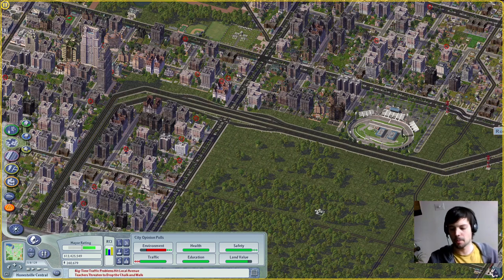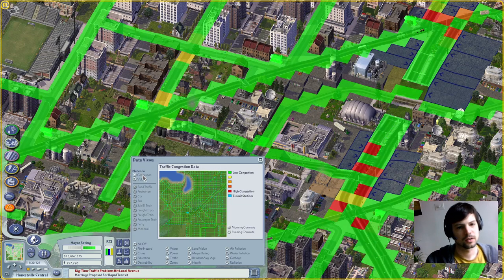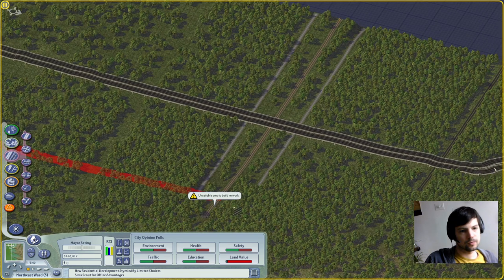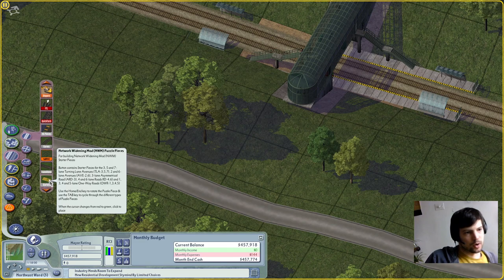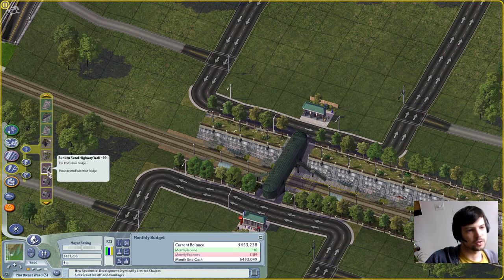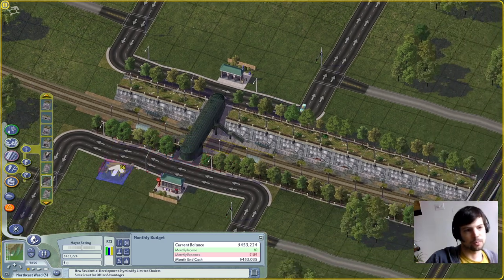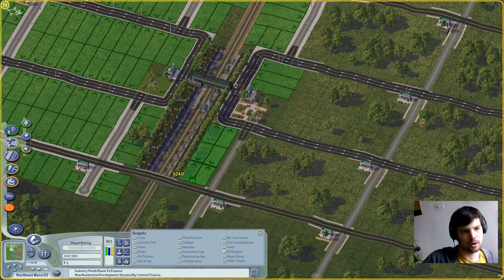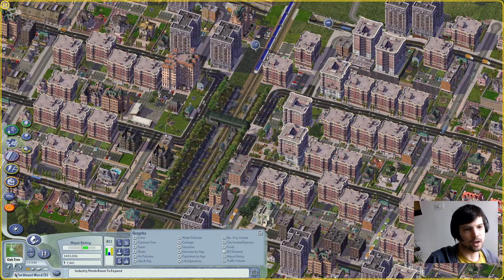Let's Play SimCity 4 - Honestville - 15 - NAM 39 Overpasses and underpasses!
New episodes weekly on Fridays.

1 MILLION SIMS CHALLENGE Sunday, Dec 13 at 2pm EST on YOUTUBE LIVE!

Adopt-a-'hood™: Leave a comment on this video to SUBMIT A NAME for a NEIGHBOURHOOD, LANDMARK, PARK, STREET or TRANSIT STATION!

Honestville is based around a few general goals:

-realistic demographics: using jobs doublers, a radius doubler and a residential halving mod
-building regional roads first for every tile
-expanding transport capacity only as needed
-a concentric city expanding from a central business district
-gradually increasing density as the city grows
-developing the region along the contours of the terrain
-paying close attention to real-world scale in the transit simulation

Modlist:
Network Addon Mod v. 37 (don't play SC4 without this!)
IH Fix
4GB Patch
Dirty Doubler
High Tech Doubler
Services Doubler
Large Services Tripler
Malls Quadrupler
Residential Halver
BSC Functional Seaports